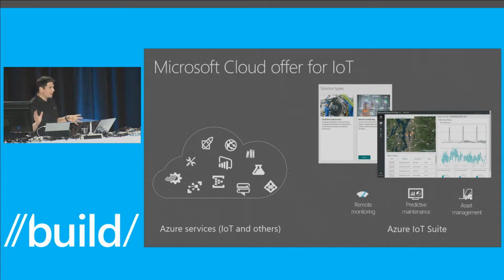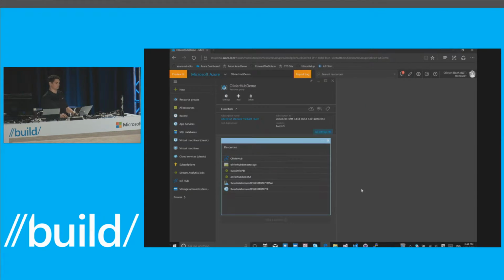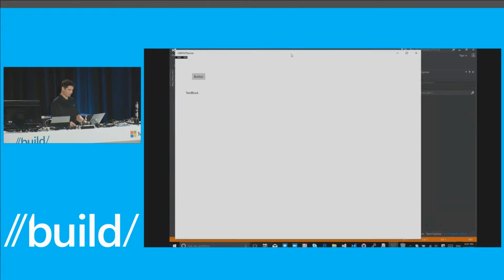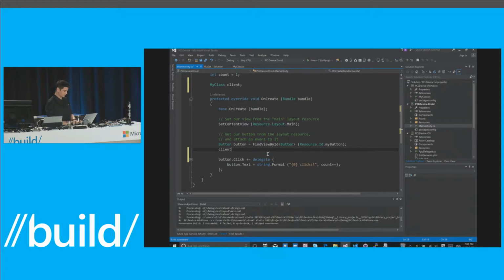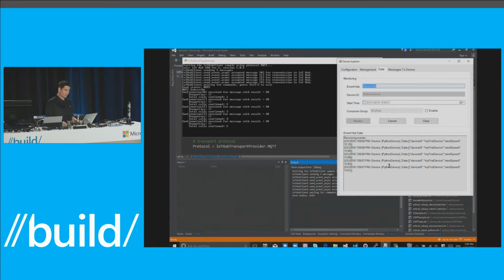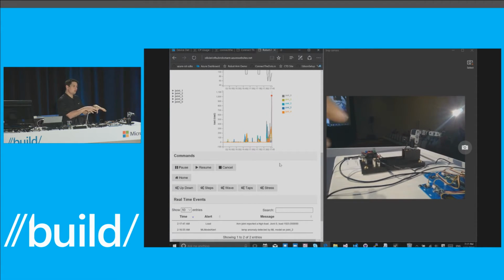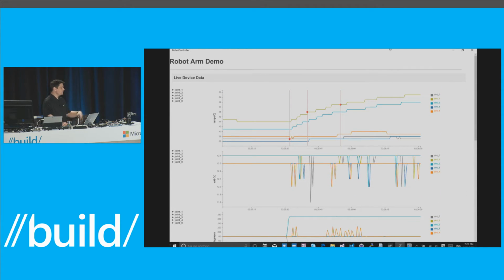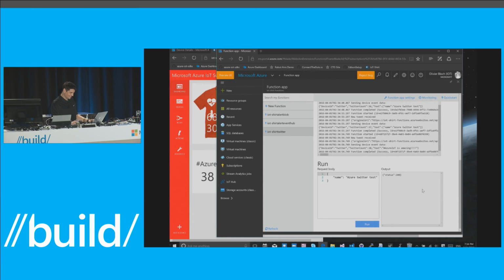Build 2016 Developer's Guide to Connecting Devices to Azure IoT